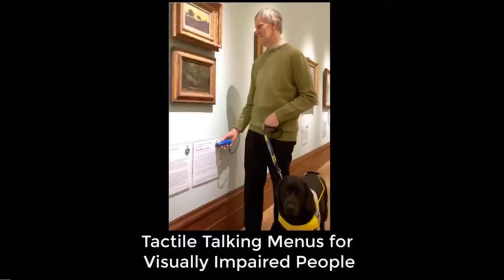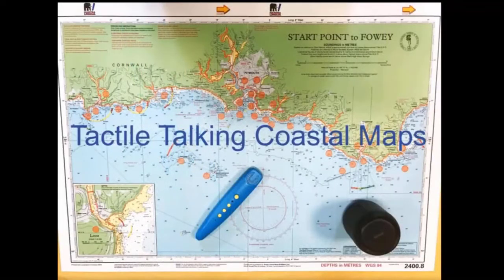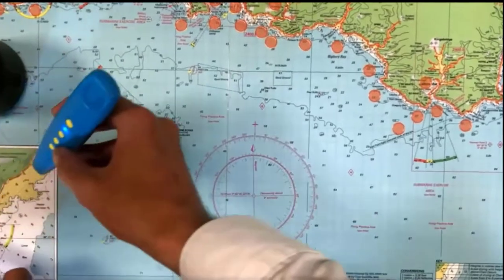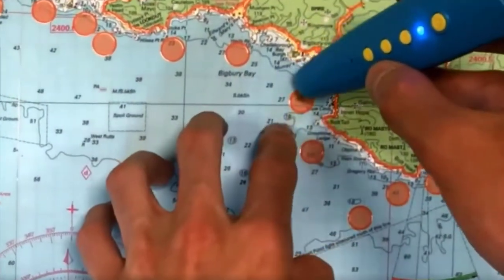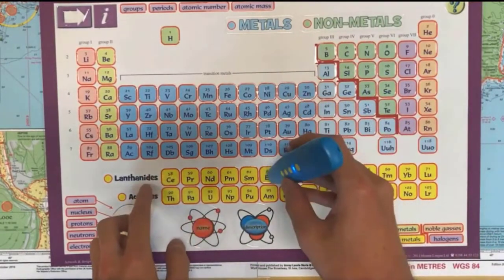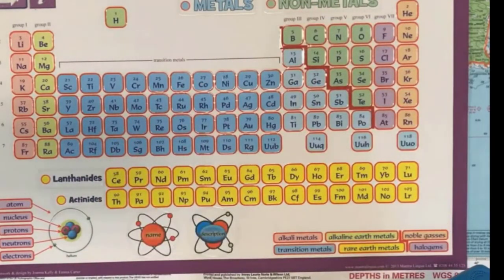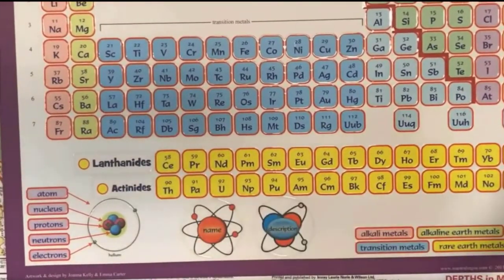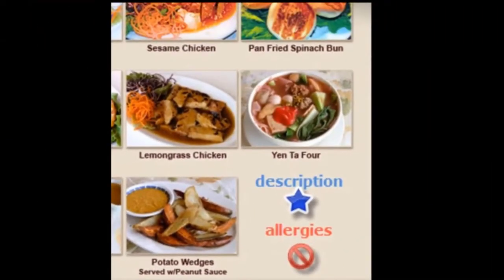Tactile Talking Menus for Blind and Visually Impaired People.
A solution for informing blind and partially sighted visitors to restaurants about allergens, vegetarian and vegan options etc.. It is part of our Tactile Talking range of publications. In education this is not just limited to visually impaired students, but a wonderful aid in a sensory-learning, pedagogic framework. Chunks of text can be difficult to process, especially for dyslexic pupils. Our tactile, talking products give learners a chance to interact with the material, and use all their senses. It's a wonderful way to empower anyone with reading difficulties, be they and adult or a child.